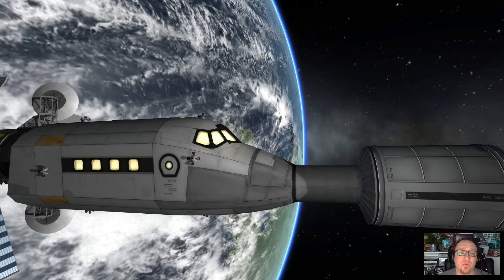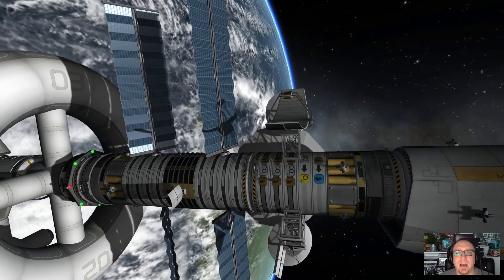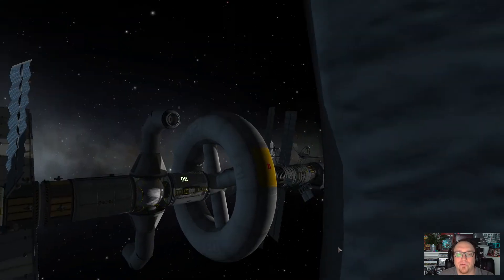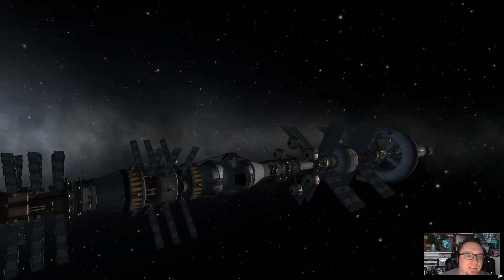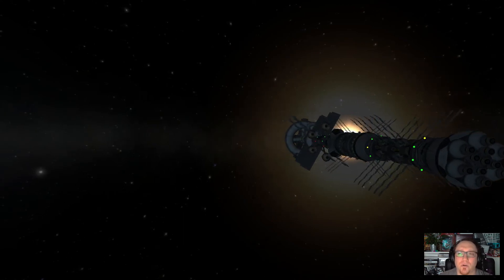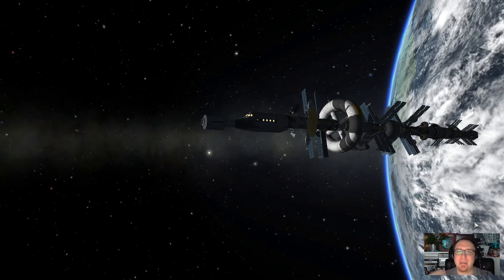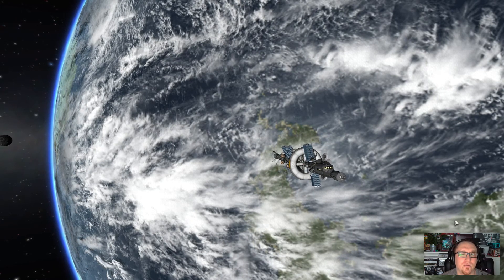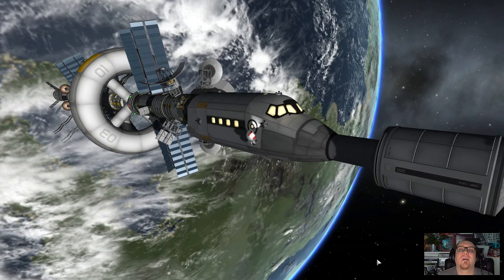The Dunian [english] - KSP - 1.0.5 - #01 The Martian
The Dunian - a KSP Duna Mission after the example of Andy Weirs "The Martian".

In this mini-series I will play an ARES Mission with KSP - so Hermes, Duna Landing Modul, Duna Return Modul and a Duna Base for 6 Kerbals it is.

I use Kerbal Space Program 1.0.5 and the following mods:
USI Kolonization
Community Resource Pack
Dynamic Texture Loader
Environmental Visual Enhancements
Firespitter
HullCameraVDS
KAS
Kerbal Engineer
KIS
Mod Rocket Sys
PlanetShine
Real Chute
Remote Tech
Universal Storage
USI Karibu Rover
USI Survivability Kit